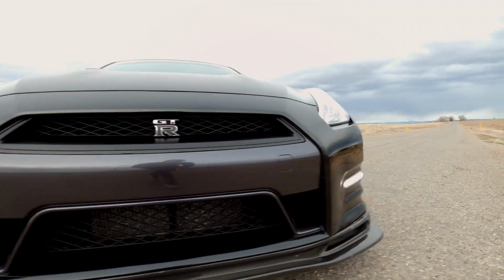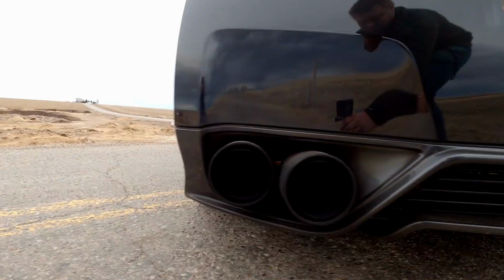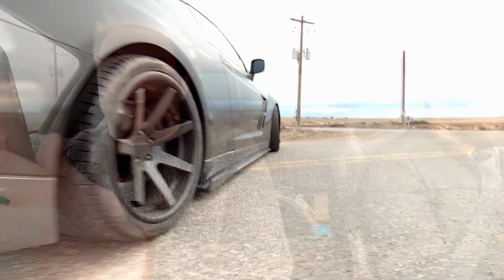Nissan GTR: Sunnys SBD 700 HP